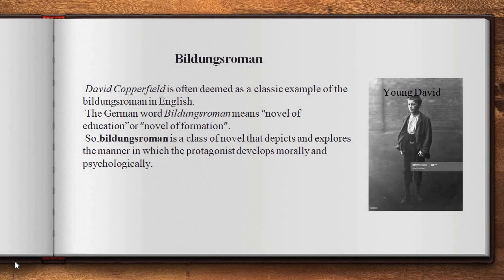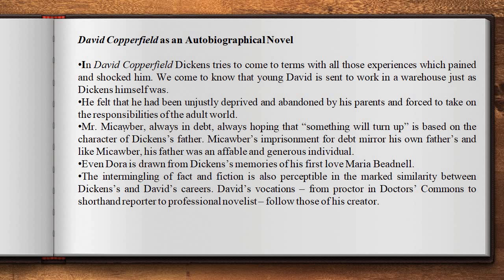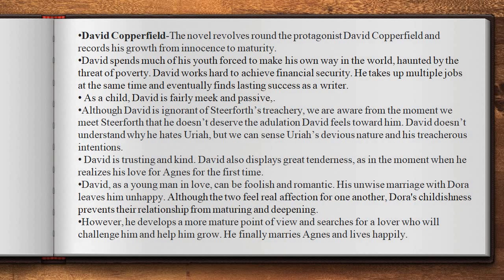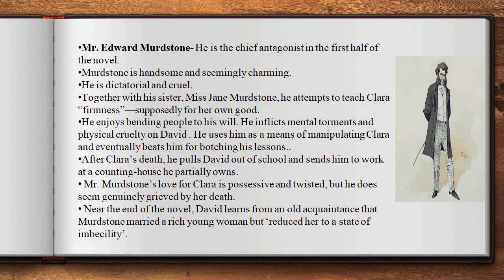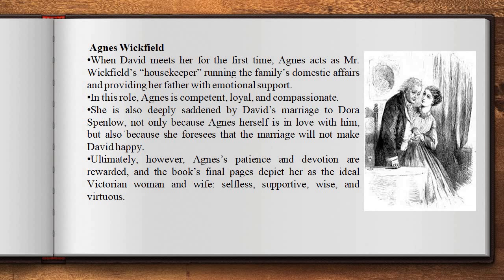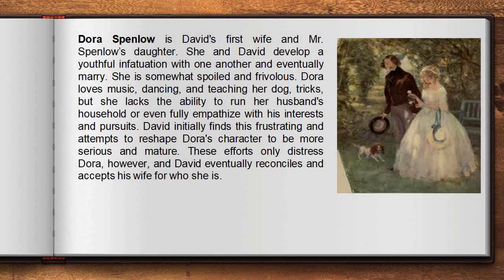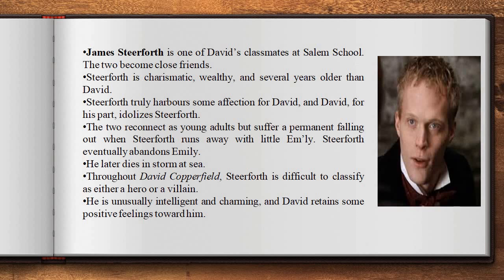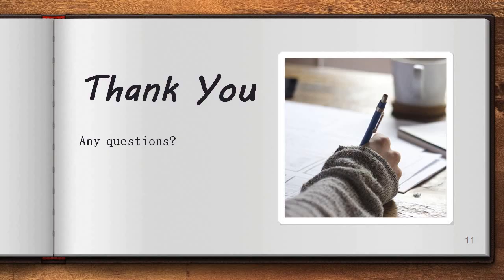David copperfield part 2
This lecture is in continuation of my previous video on David Copperfield. In this section I have discussed some of the autobiographical elements in the novel and analysed its major characters.